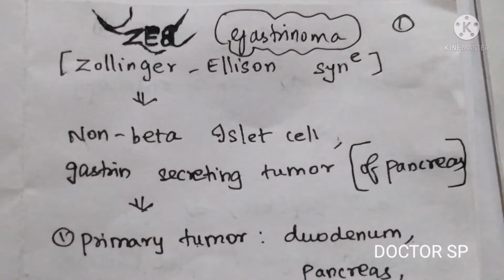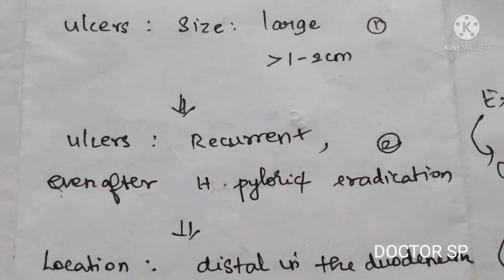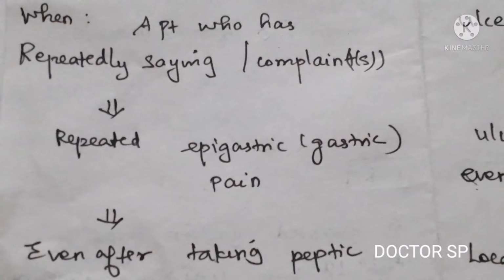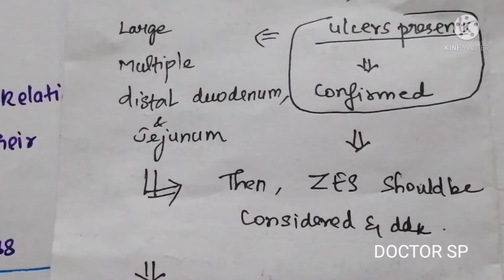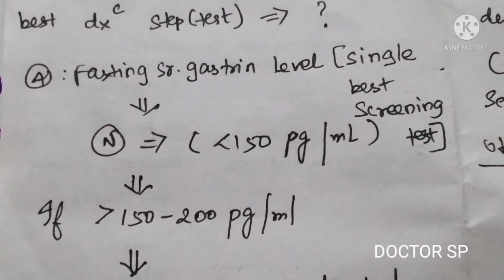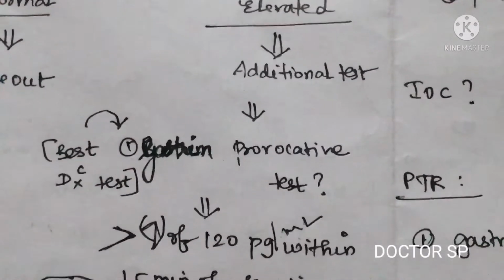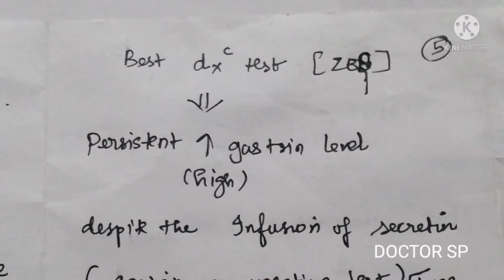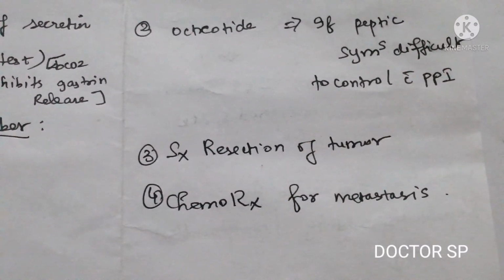ZES/GASTRINOMA ZOLLINGER ELLISON SYNDROME NEET-PG /UPSC-CMSE /FMGE /NEXT.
Zollinger Ellison Syndrome

ZES

GASTRINOMA

NEET-PG

UPSC-CMSE

FMGE

NEXT